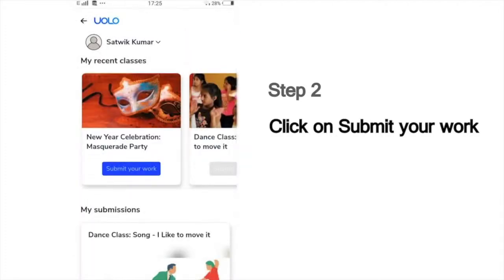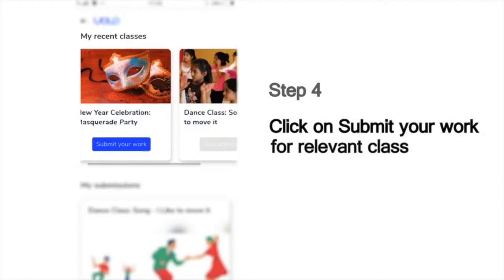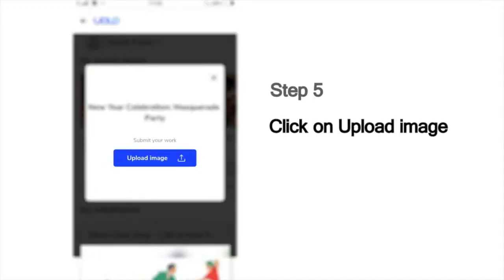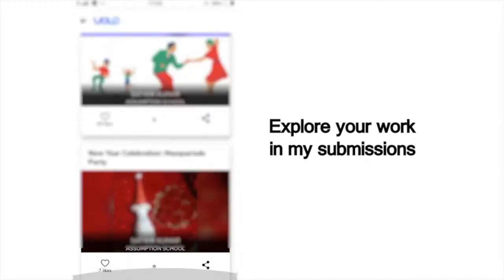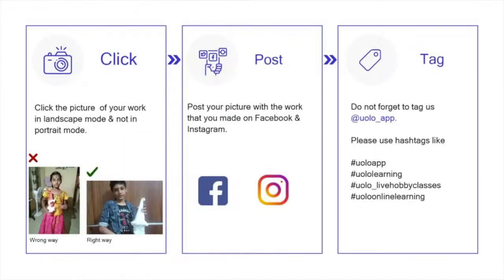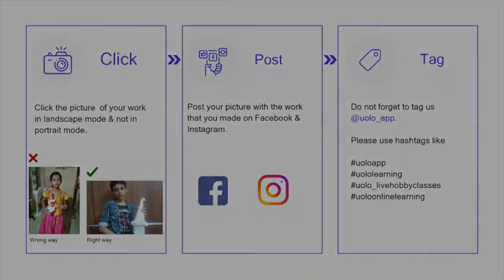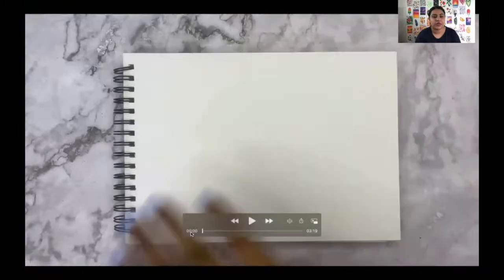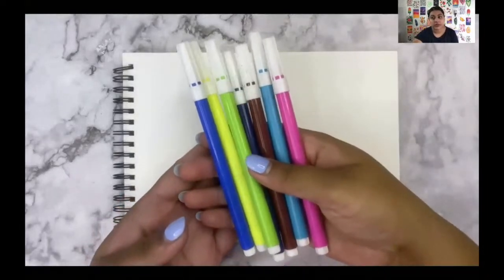GK Class for Kids | Let's Talk about Continents and Oceans | Uolo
In this class, we will discuss about the different continents on planet earth. We will discuss about how many continents there are, the number of countries in each continent, the number of people in each continent and some unique facts about each continent. To make the understanding of the concept better, we will also illustrate a drawing to represent the continents.